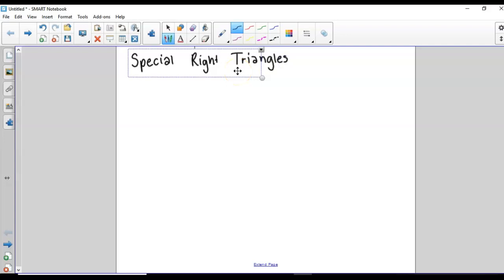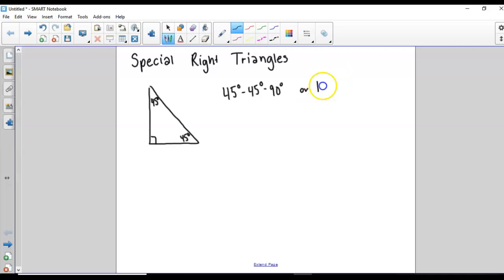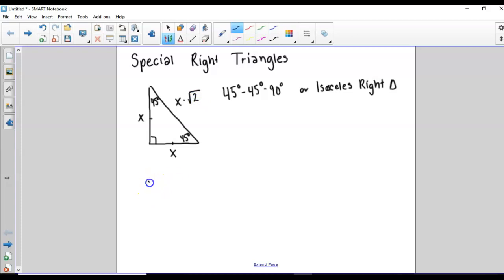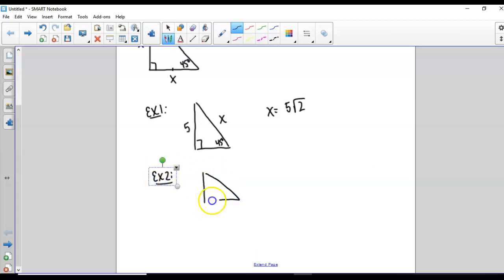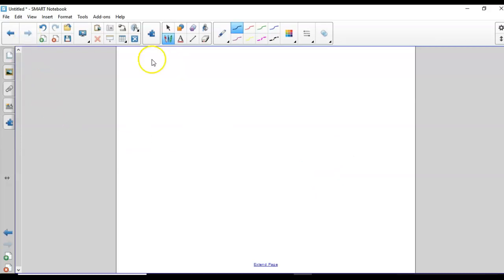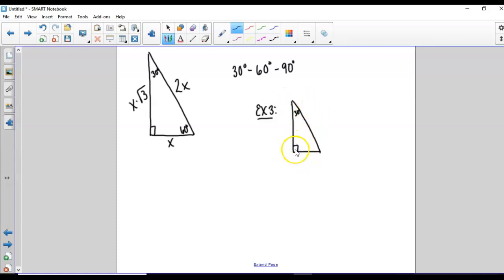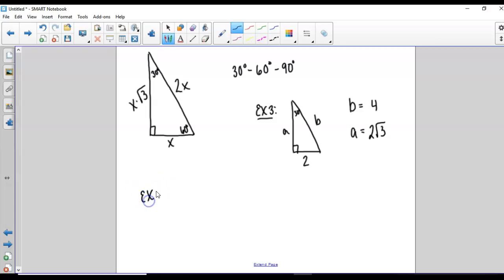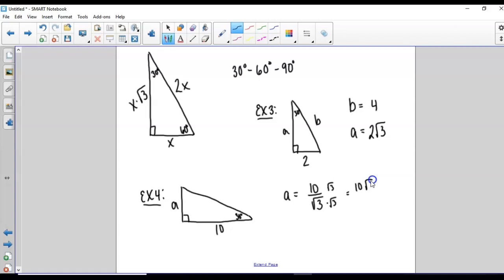Special Right Triangle Notes